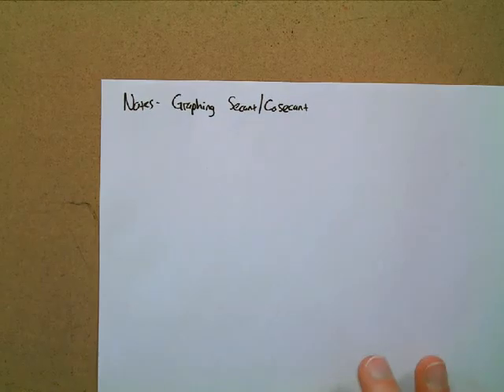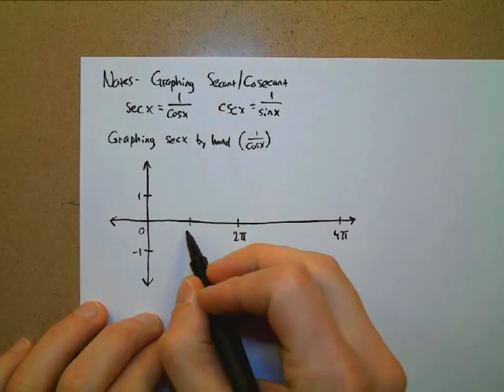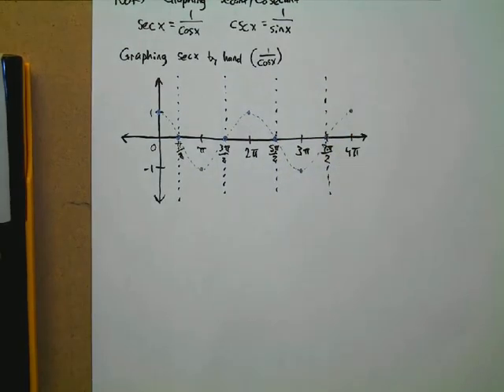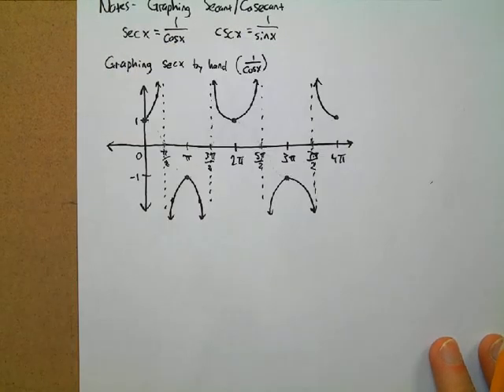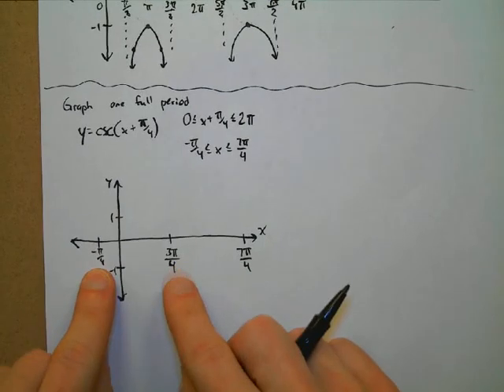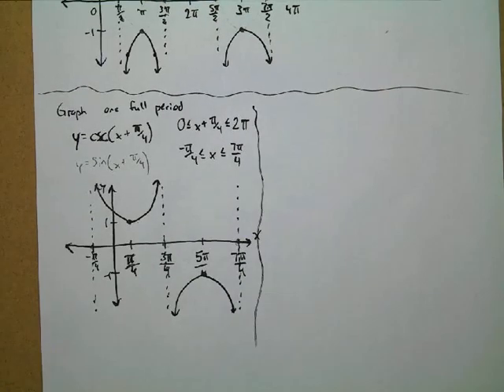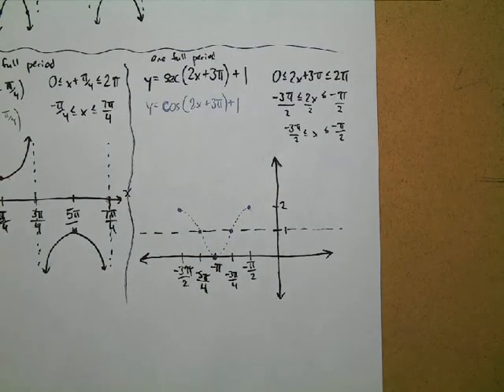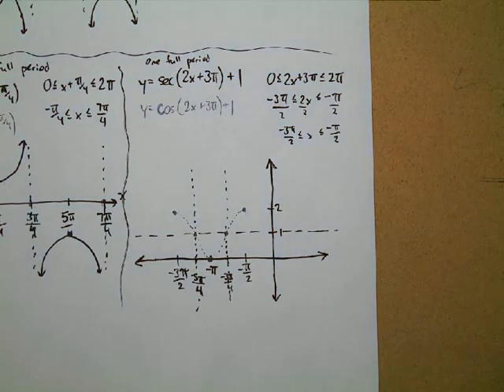4/12/2017 Graph Secant and Cosecant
HW: p 337 #15,21,27-33odd